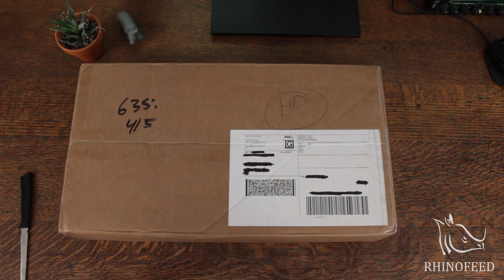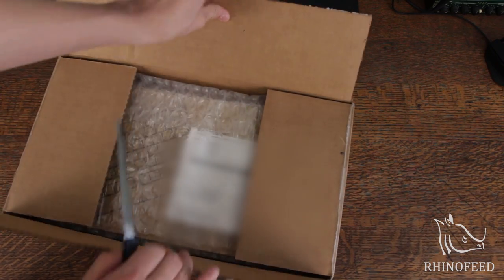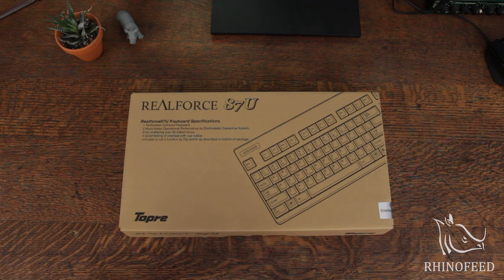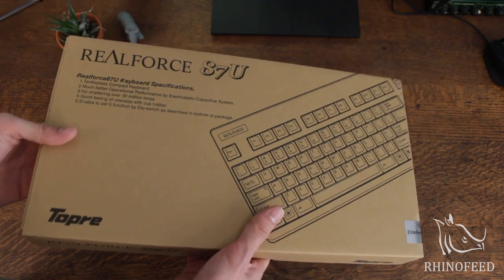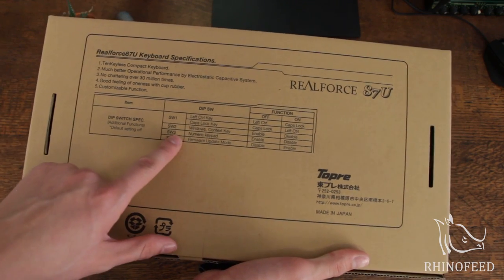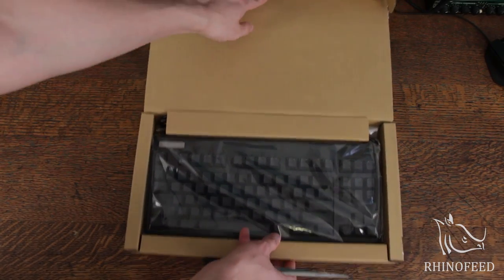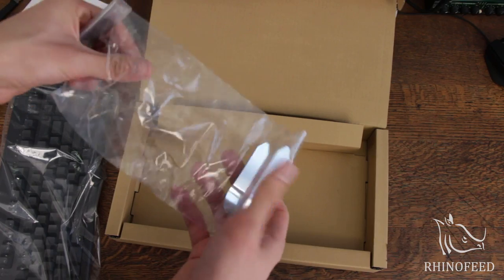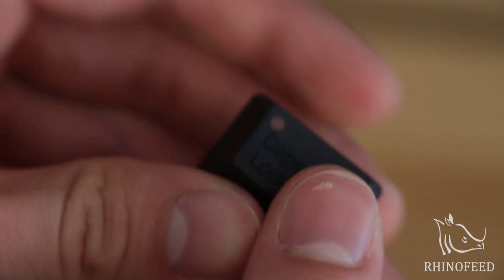Realforce 87UB55 Unboxing